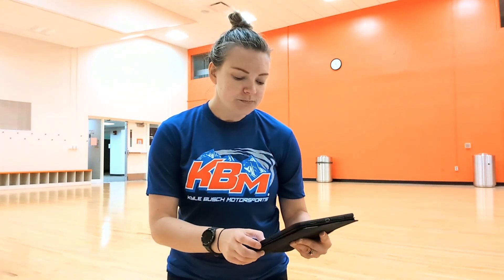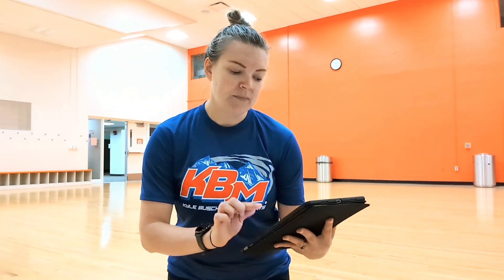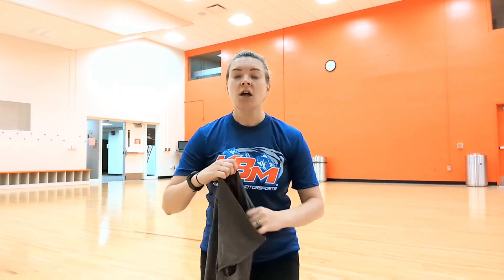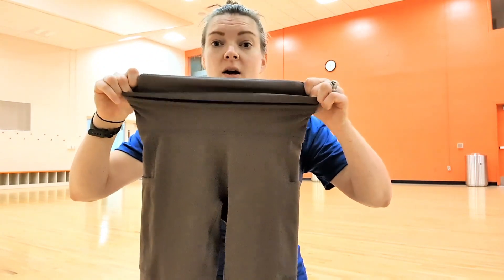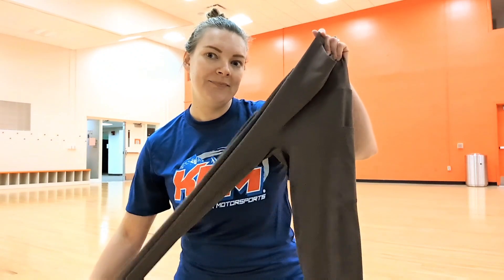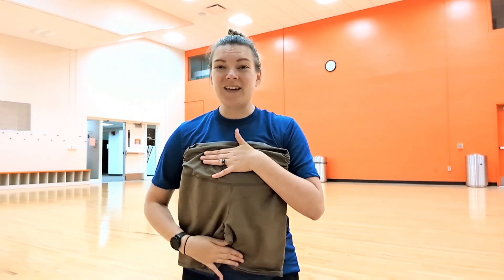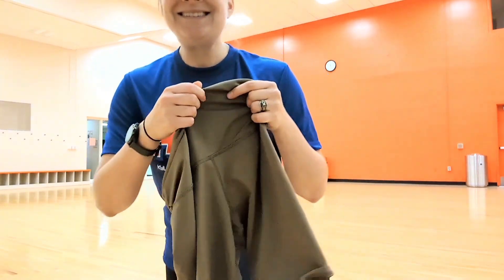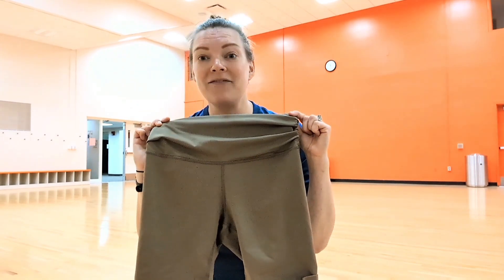Chemical Free Leggings | Workout Clothing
Did you know the skin is the largest organ in the body? What you put on your body is absorbed through your skin, including chemicals in clothing.
It's important to be mindful of the materials and products you use to minimize potential exposure to harmful substances. In this video, you are going to learn 2 things: What is means to be WRAP certified (ethical manufacturing) and Bluesign Certified Materials (to keep chemicals of concern out of the process). I will show you 2 leggings & 1 short that follow these important topics. Like and Save this video for future reference and show the items below.
Search NATALIA, AUDREY and MARGOT